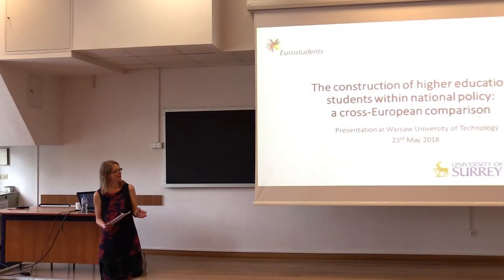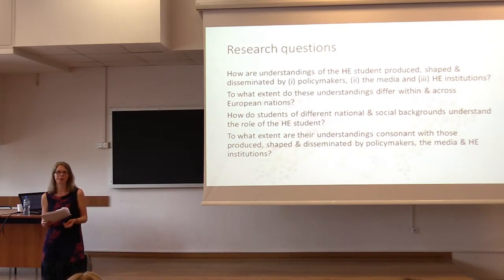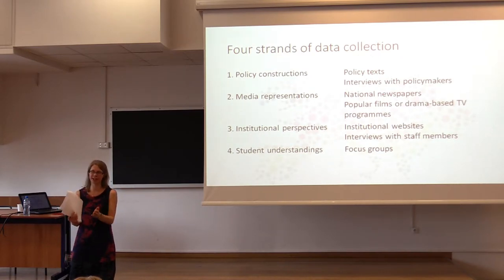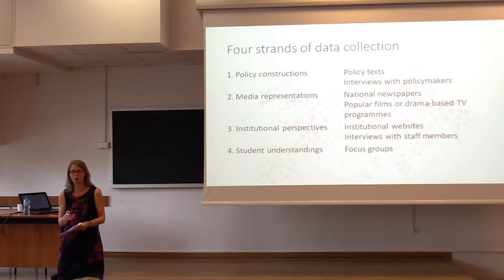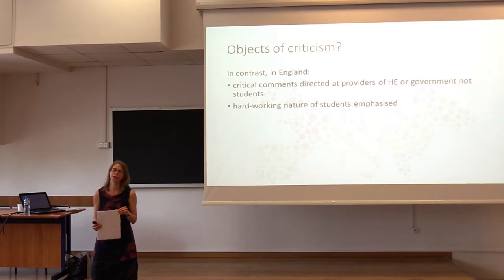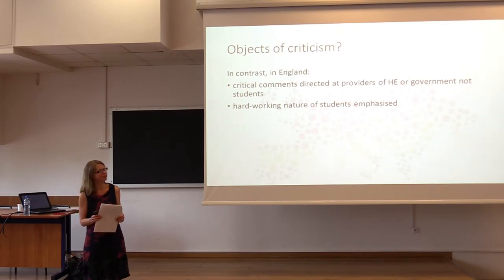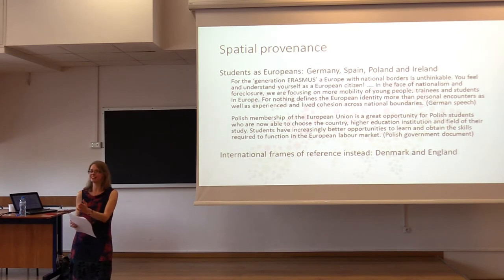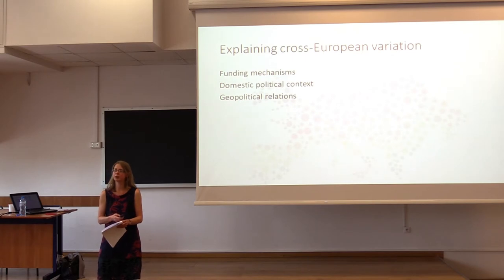Rachel Brooks: The construction of higher education students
"The construction of higher education students within national policy: a cross-European comparison" - lecture given on 23 May 2018 by Prof. Rachel Brooks during 6-th academic seminar of the Faculty of Administration and Social Sciences at the Warsaw University of Technology. The meeting was chaired by Dr. Helena Bulińska-Stangrecka.